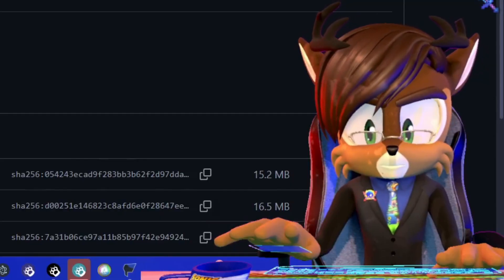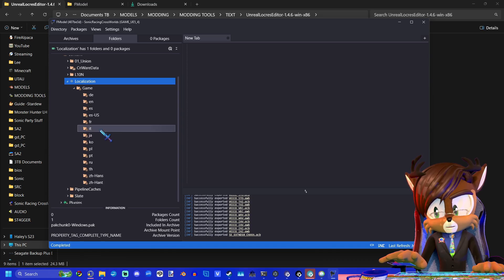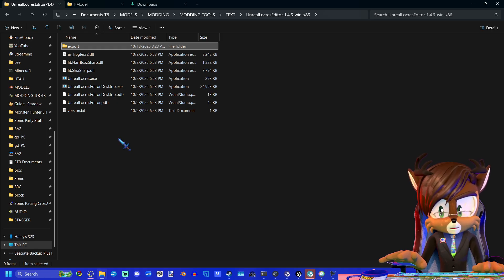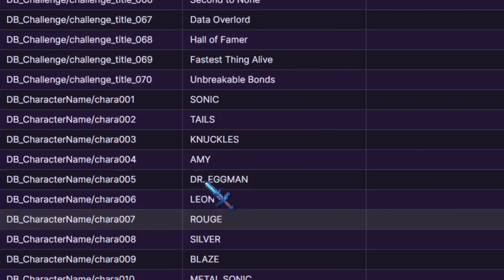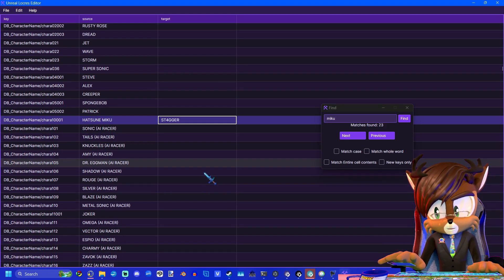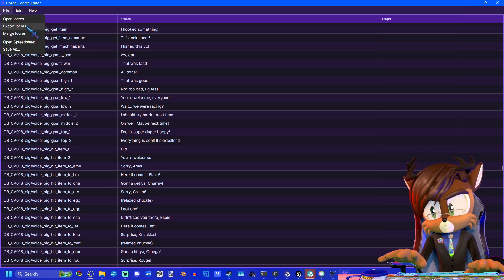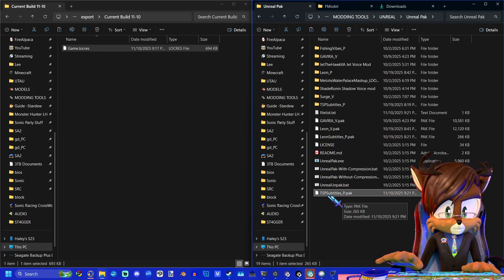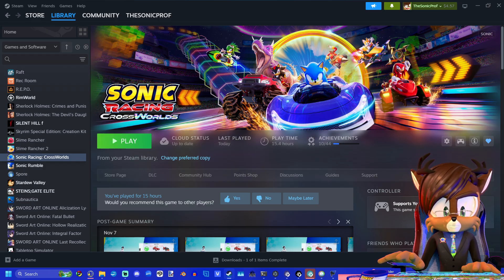Character Names and Subtitles | Sonic Racing: CrossWorlds Modding #6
In this tutorial I show you a quick and easy way to change any text in the game from character names to subtitles to honor titles in any language included in the game.

0:00 Intro
0:29 Download UnrealLocresEditor
0:55 Extract Game.locres
2:09 IMPORTANT!
2:46 Using UnrealLocresEditor
6:27 Export the locres
6:49 Using UnrealPak
8:42 Test!

👕👚Sonic character masks and much more available on my shop~ Check it out here!